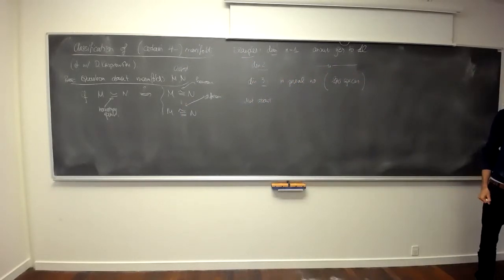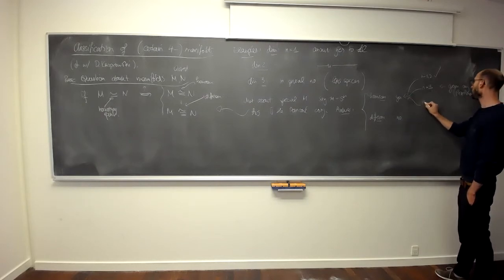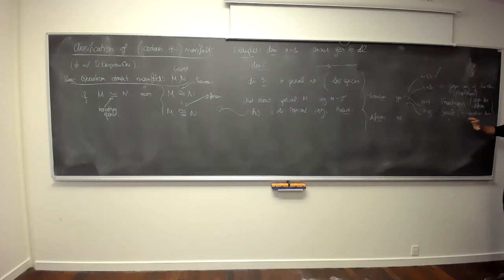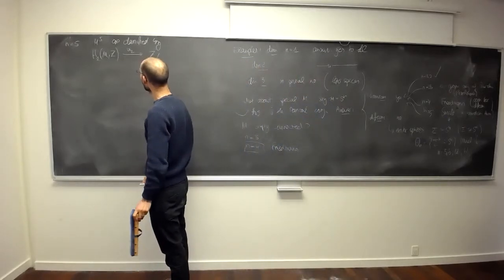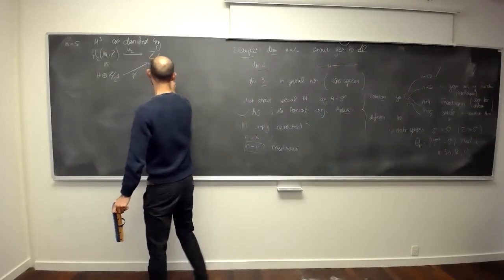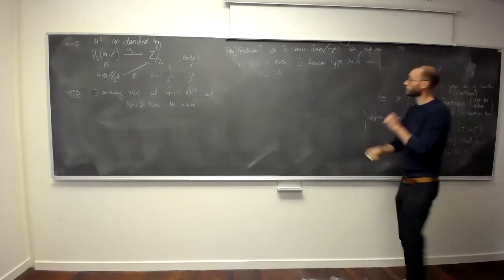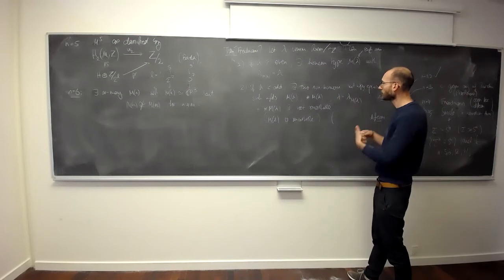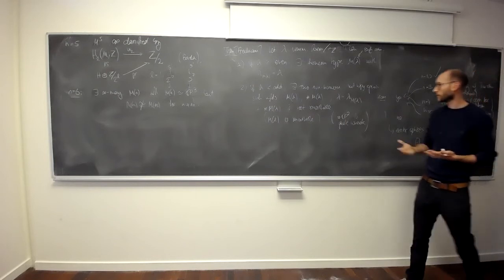Markus Land: Classification of 4 manifolds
GeoTop Lunch Seminar 031220
Long Talk by Markus Land
"Classification of 4 manifolds"

Relating to the article
"Topological 4-manifolds with 4-dimensional fundamental group"
Authors: Daniel Kasprowski, Markus Land
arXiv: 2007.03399